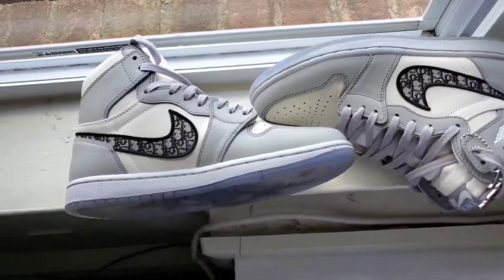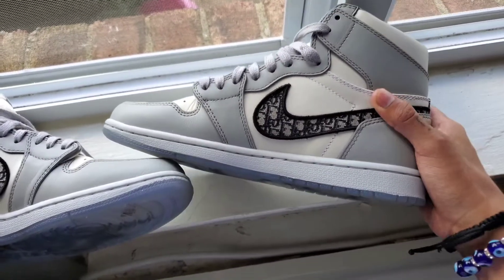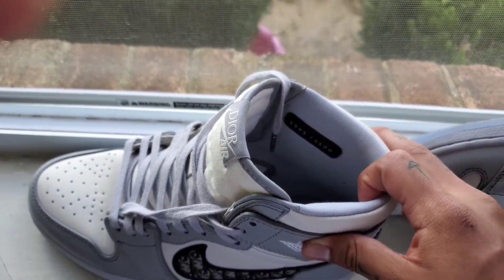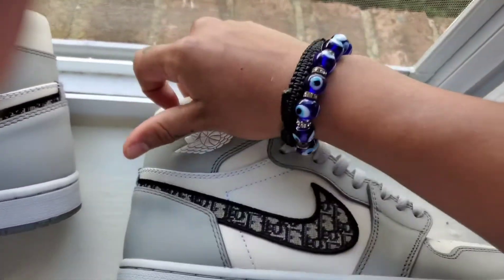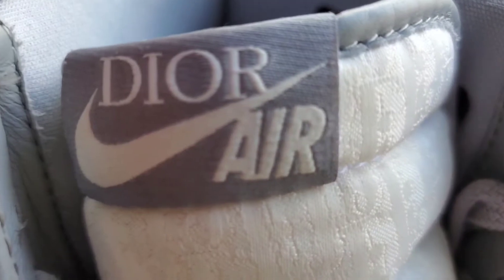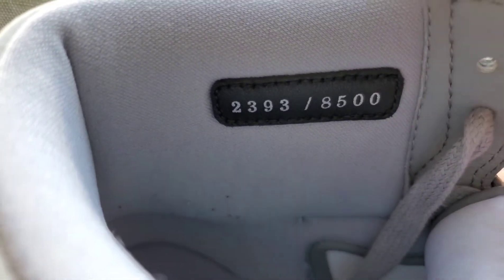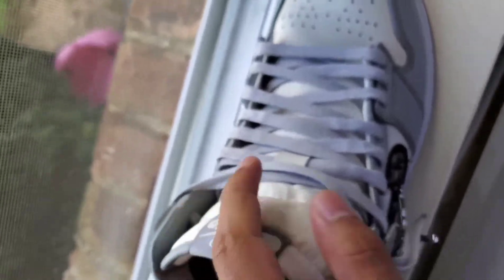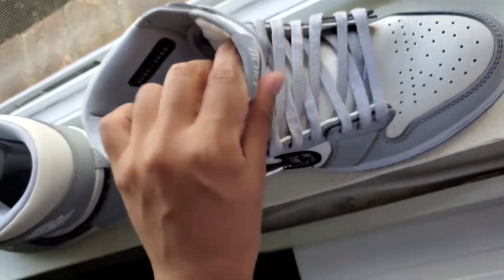AIR DIOR 1'S REP REVIEW (FLIGHTKICKZ)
Flightkickz did a nice job with the shoe. Definitely a must cop. Detailing is very nice. Few minor flaws but if you rocking these in public YOU'LL LOOK SUSPECT unless you wearing some other luxury clothing along with it but in my opinion I wouldn't care. See ya guys!